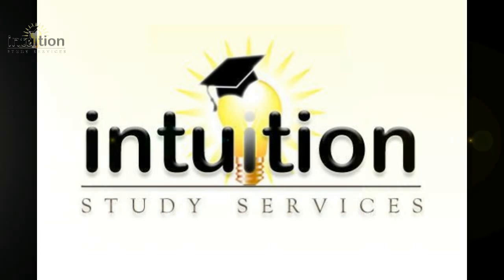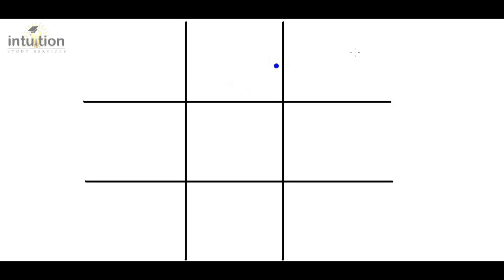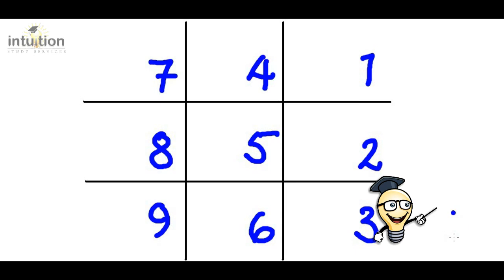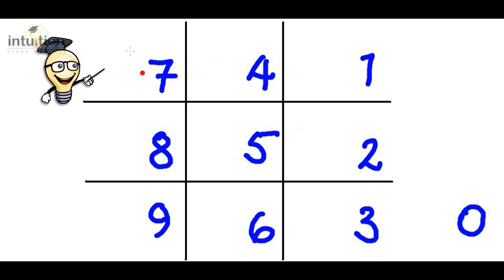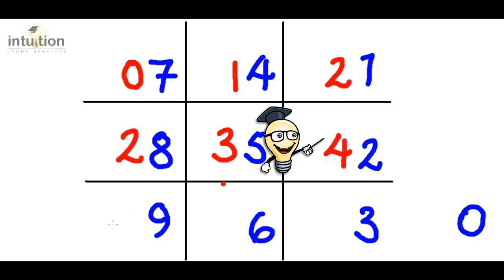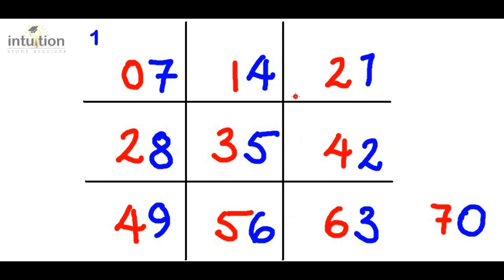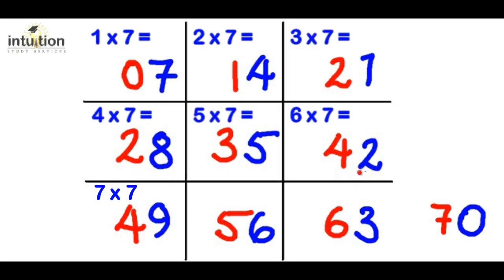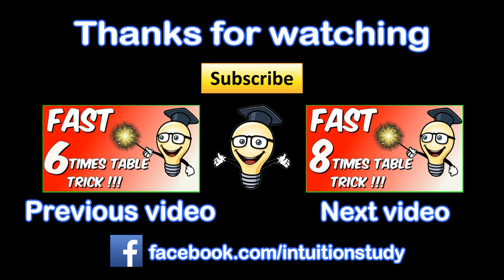Fast 7 times table trick!!!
Having trouble remembering the 7 times table? Use this neat trick and be able to write and recite WITHIN 20 seconds GUARANTEED!